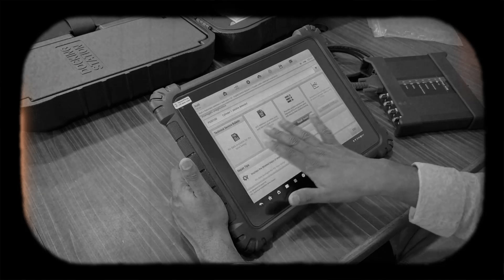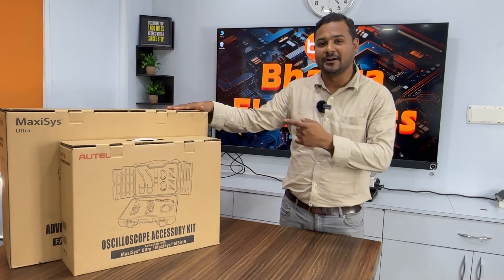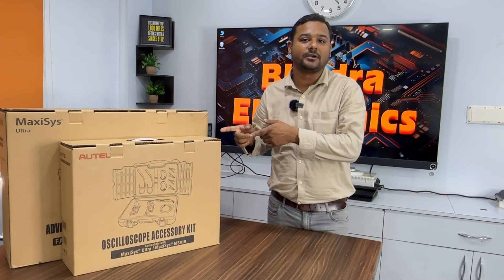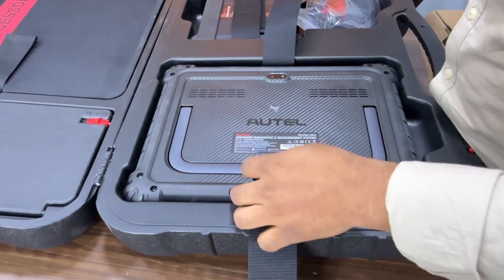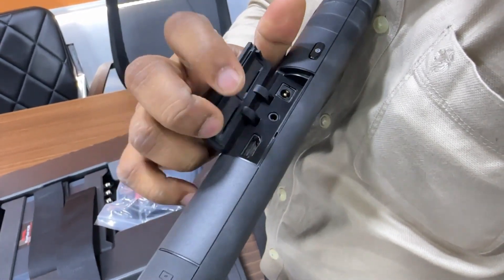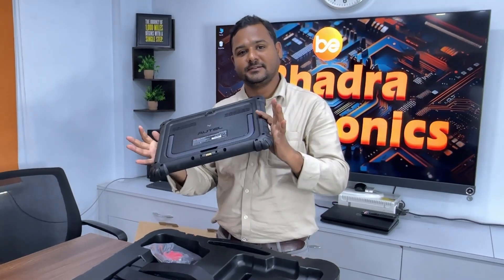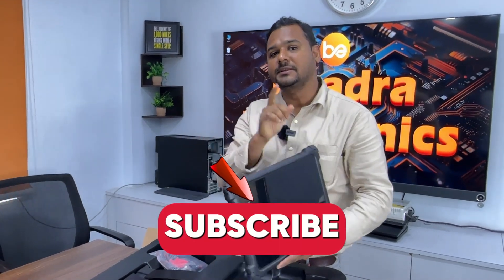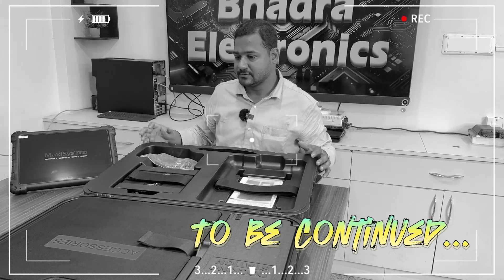AUTEL ULTRA MAXISYS UNBOXING VIDEO BY BHADRA ELECTRONICS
In this video, we are excited to unbox and review the Autel Ultra Maxisys Programming Tools. If you're in the market for a high-quality scanner that offers ECU programming capabilities, then you're in the right place.

Bhadra Electronics assures you a successful career in automotive ECM and ECU repair training and service programming technology.

OUR TRAINING TOPICS:

*   Complete practical training programs on advanced automotive electronics and electrical wiring.
*   Online and Offline ECM ECU Repair and Reprogramming Training
*   Our training course duration is 1month.
*   It covers all company ECM Manufactures for both cars & commercial Vehicles.
*   Complete electronic components testing hands-on training
*   Knowledge on Active & Passive components like diodes, resistors, transistors, etc.
*   Complete Car Diagnostic functions like Fault Analysis, resolution,
*   Special Resetting Functions, Live Data, Online Coding, and Flashing for all Modules.
*   Preparing datasheets for the ECM pinouts using a Wiring diagram
*   Understanding sensor and actuator wiring connections.
*   Learn ECM tuners like KTAG, KTM, KT200, Hexprog II, & PCM-Tunner for cloning.
*   Training on all modules, like EPS-BCM-SRS-ABS-Immo-Meter Replacing Procedures.
*   Training on CG 100 and OBD-Star Airbag Crash Resetting.
*   Signal and voltage testing for sensors, relays, and actuators using a P100 tester.
*   Complete training on SMD chip level. Soldering Practice Levels 1–3.
*   Training on fuel injection coding and ECM Failure on Injector Issues.
*   Key Programming by OBD or Bench Work using Autel IM608 and cloning procedures.
*   ECU replacement process, VIN programming, and Advanced Intelligent Diagnostic.
*   Testing the system IC and power driver IC by multimeter and bench testing machine.
*   Basic skills are provided in the self-marketing process for carrier development.
*   We also provide car module data like ECM, BCM, airbag, and wiring datasheets.
*   Bhadra Electronics provides an ECU service guidebook at the end of the training. T&C.

No matter how much education, experience, or information you have,
We had students from various professional sectors and educational backgrounds.

Once a successful training program is completed, an ISO certificate is given to Bhadra Electronics.

LIVE INSTRUCTIONS FOR ONLINE AND OFFLINE ECM AND ECU REPAIR TRAINING

FOR ONLINE ECU/ECM TRAINING PLATFORM, Register Here

Feel free to chat with us.

Yogesh S

General Manager

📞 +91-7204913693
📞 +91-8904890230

Message BHADRA ELECTRONICS on WhatsApp.

Location : Yeshwanthpur, Bangalore, India.

Join the Bhadra Electronics community today and take your ECM/ECU skills to the next level. Remember, when it comes to ECM/ECU repair and programming, Bhadra Electronics is your ultimate partner for success.